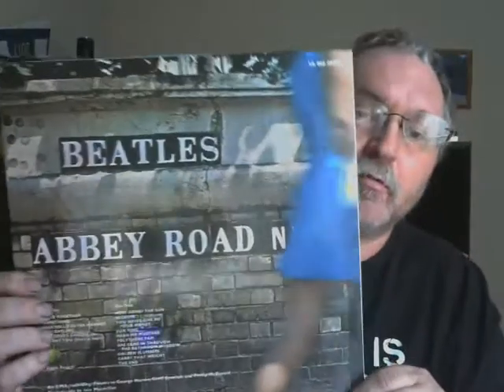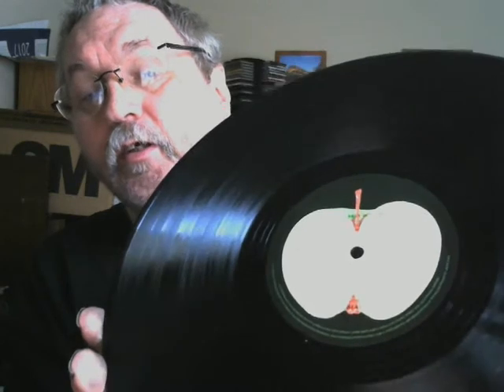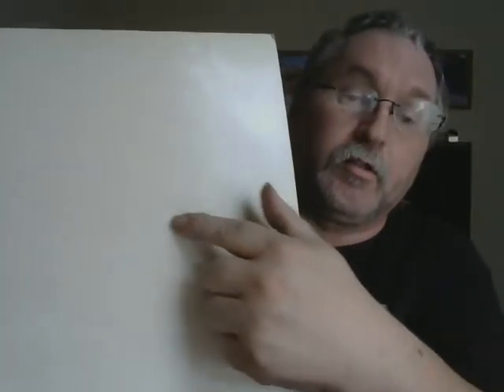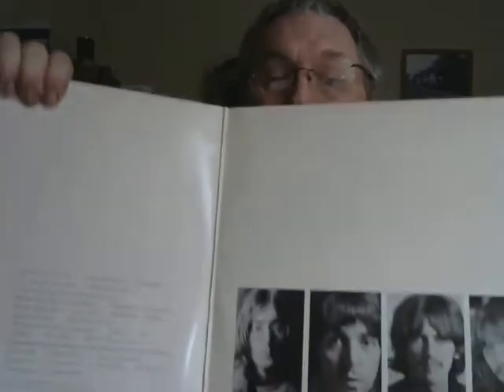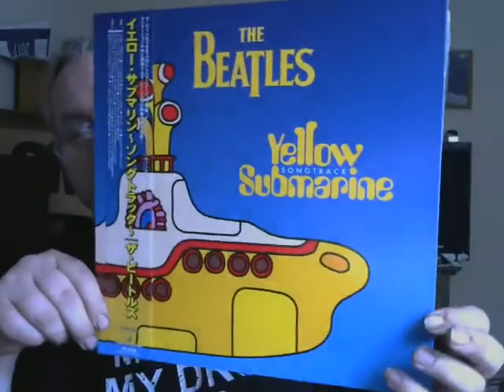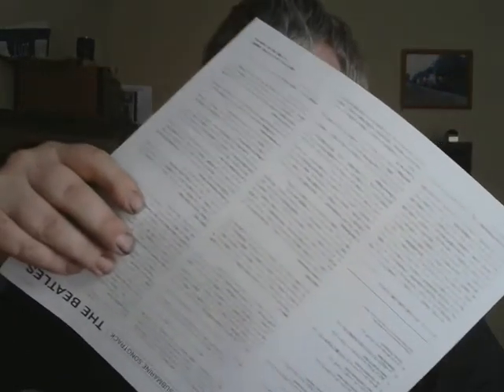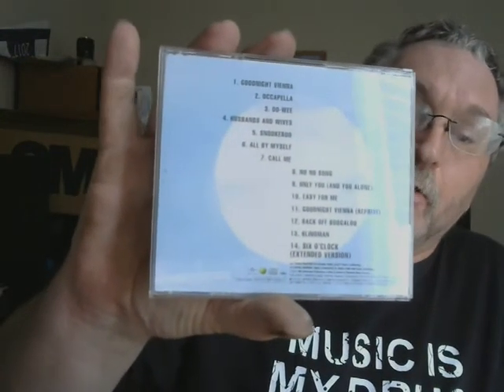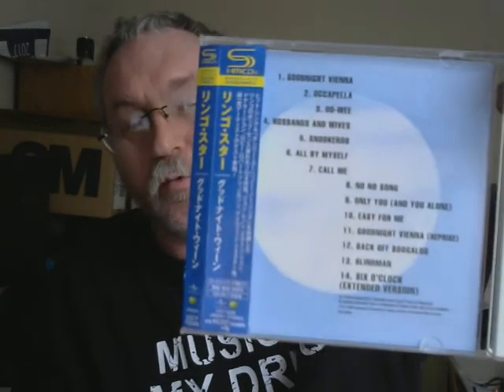Beatle Finds 10/1/17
Beatle albums from Holland, Japan and the US